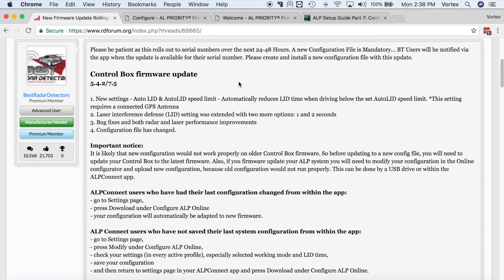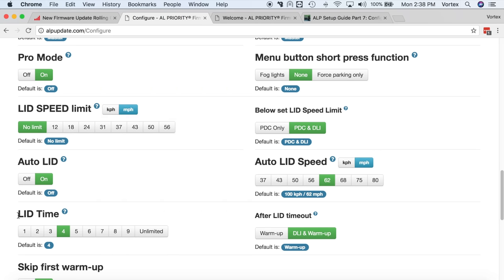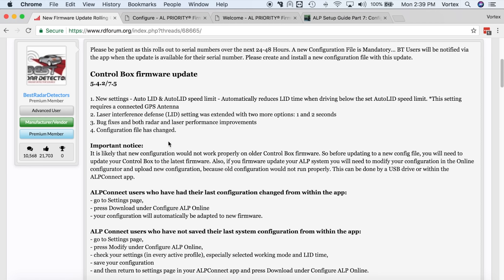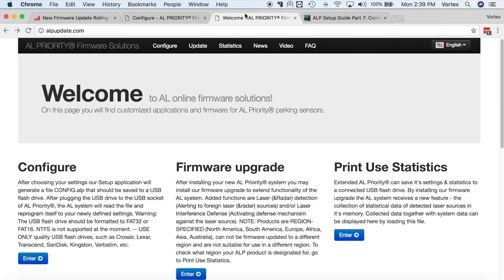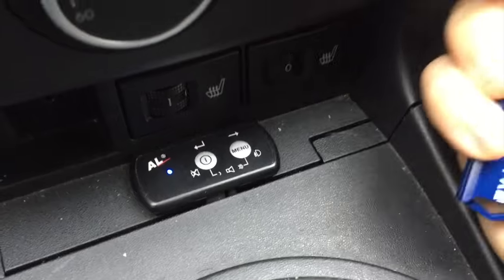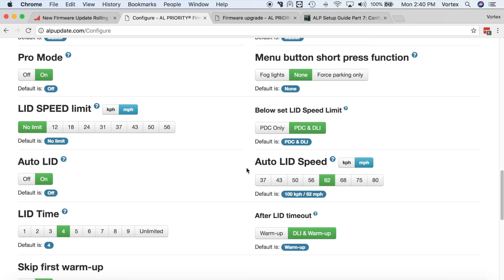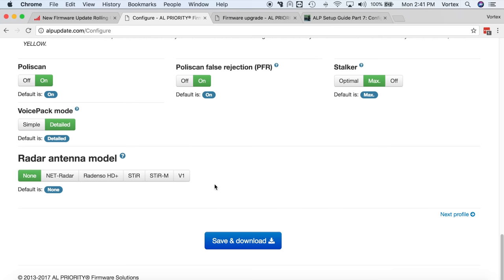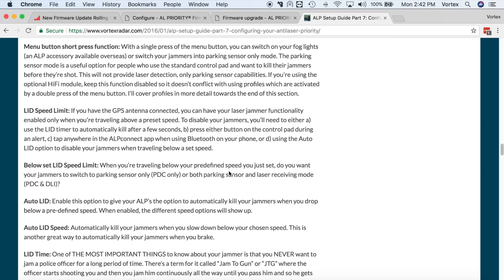AntiLaser Priority Firmware Update: Speed based JTK